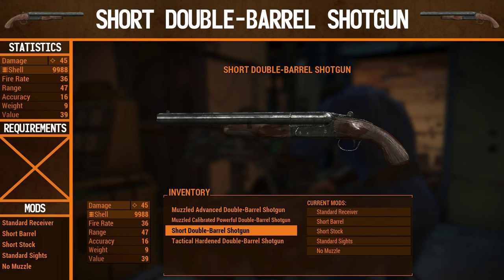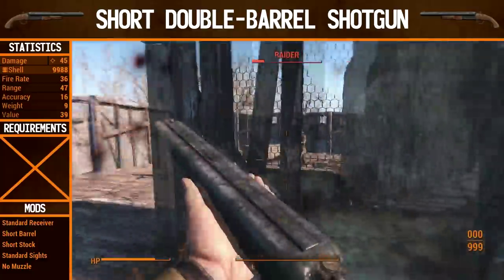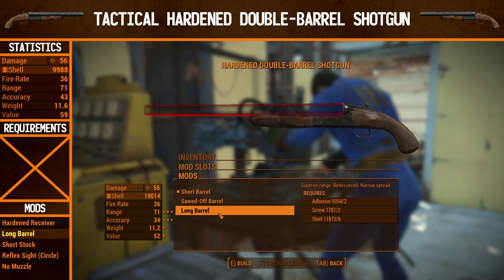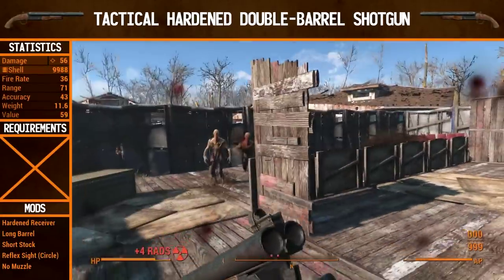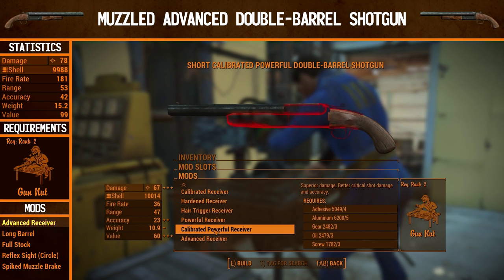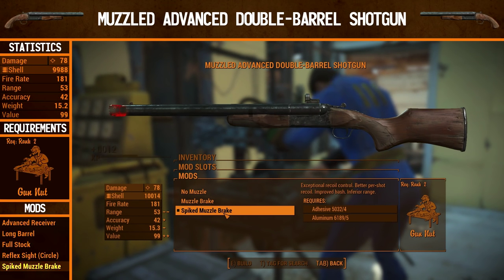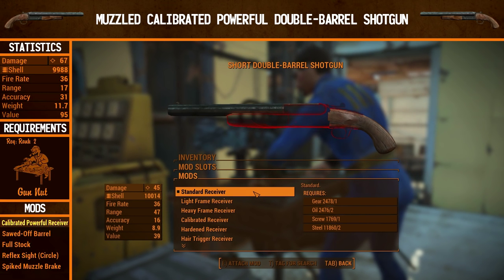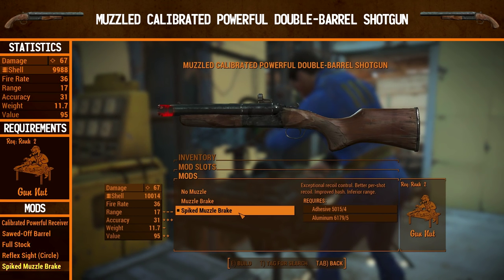Weapons of the Wasteland: Double-Barrel Shotgun - A Fallout 4 Weapon Customization/Mods Guide!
Welcome to Weapons of the Wasteland, in this episode we'll be looking at the Double-Barrel Shotgun. We have a look at the base gun, and at the upgrades we can perform depending on your skill level.

Weapons:

- Short Double-Barrel Shotgun (No Requirements)

Receiver: Standard
Barrel: Short
Stock: Short
Sights: Standard
Muzzle: None

- Tactical Hardened Double-Barrel Shotgun (No Requirements)

Receiver: Hardened
Barrel: Long
Stock: Short
Sights: Reflex (Circle)
Muzzle: None

- Muzzled Advanced Double-Barrel Shotgun (Gun Nut Rank 2)

Receiver: Advanced
Barrel: Long
Stock: Full
Sights: Reflex (Circle)
Muzzle: Spiked

- Muzzled Calibrated Powerful Double-Barrel Shotgun (Gun Nut Rank 2)

Receiver: Calibrated Powerful
Barrel: Sawed-Off
Stock: Full
Sights: Reflex (Circle)
Muzzle: Spiked